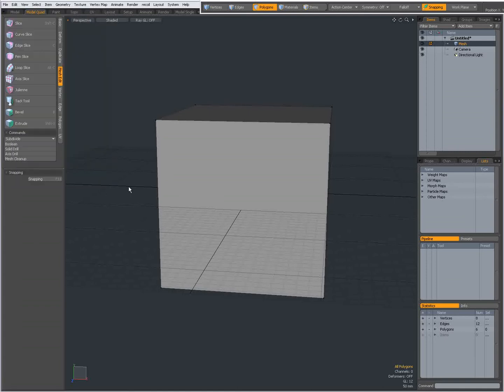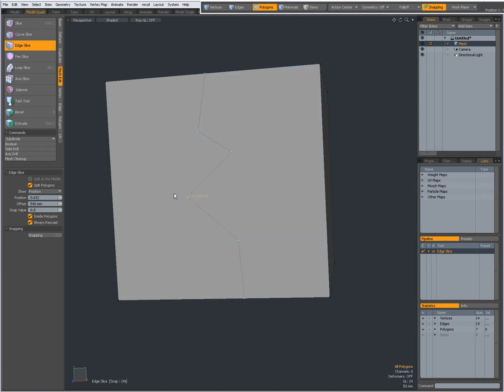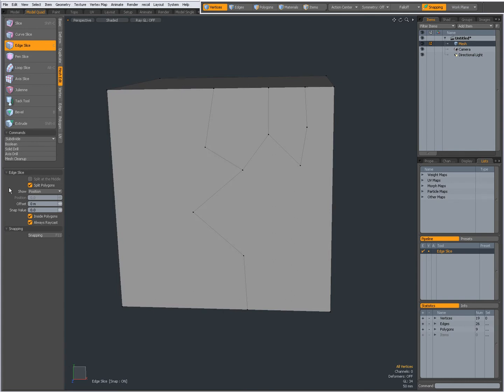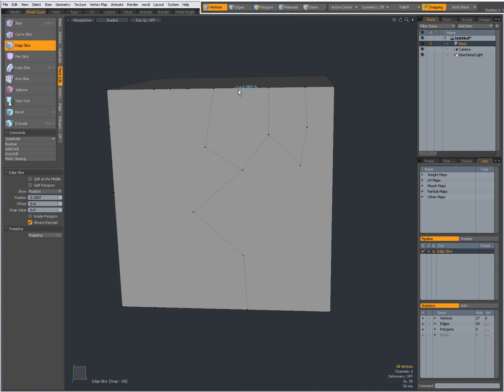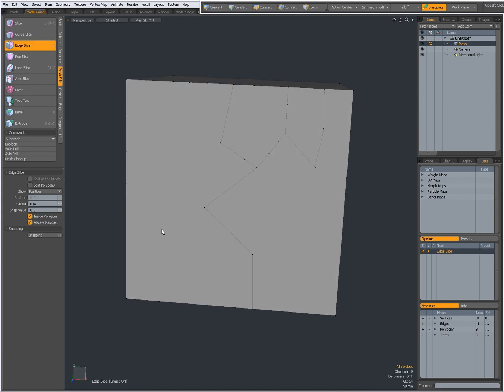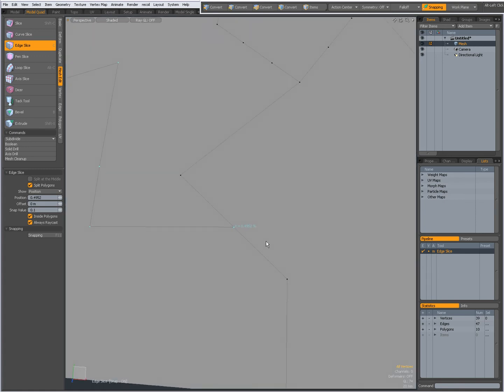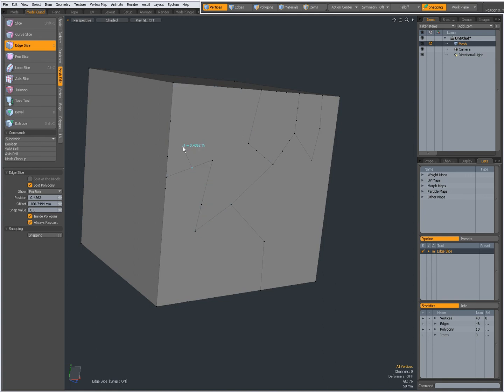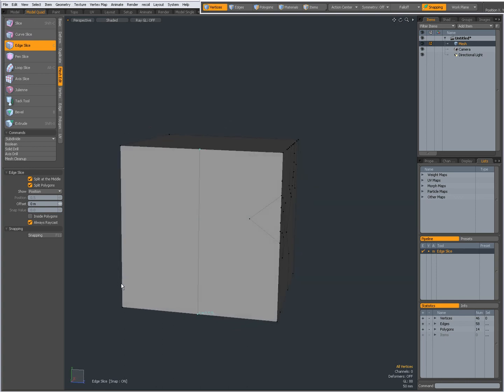0032 modo Edge Slice tool.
Introduction to modo's Edge Slice tool.